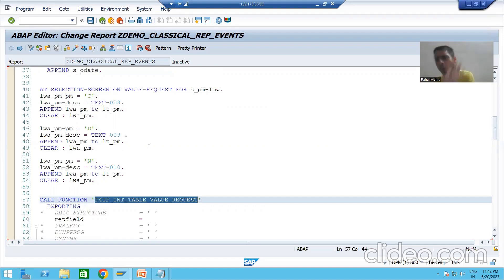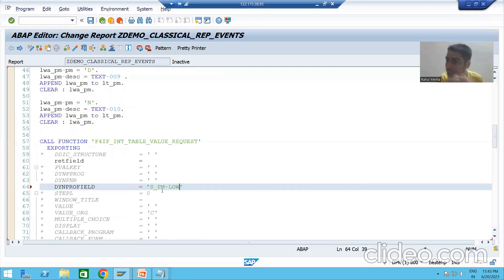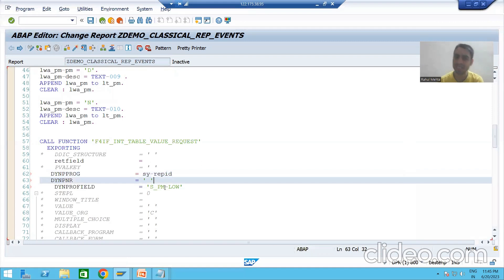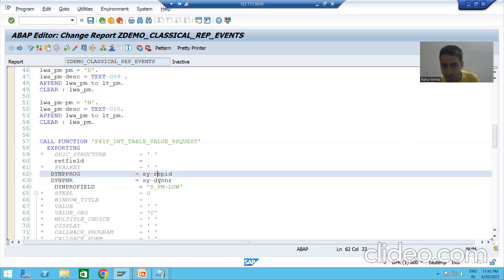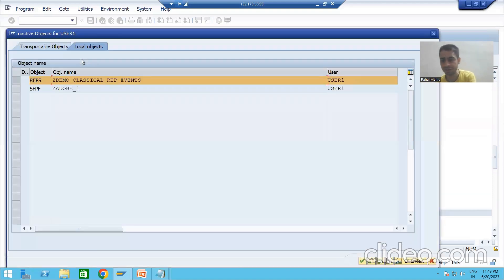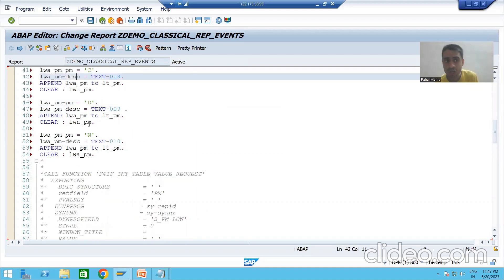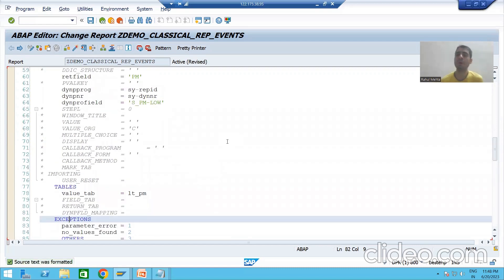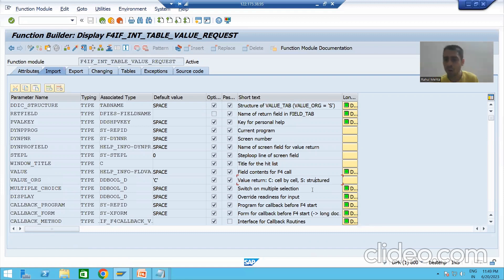65 - ABAP Programming - Classical Rep Events - AT SELECTION-SCREEN ON VALUE-REQUEST FOR FIELD Part4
-Passed the Values to the Various Parameters of the Function Module : F4IF_INT_TABLE_VALUE_REQUEST to assign the F4 help/Value help to Payment Mode.